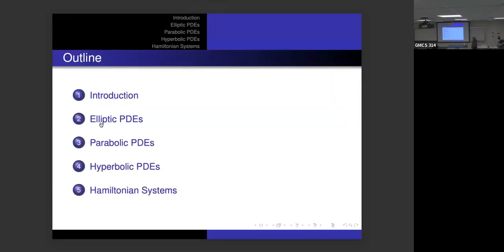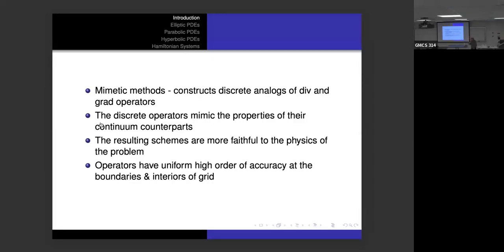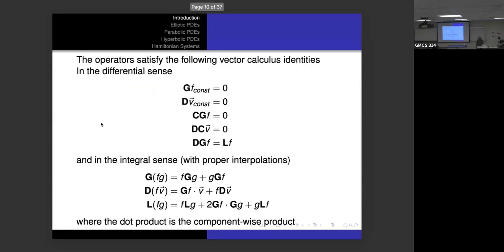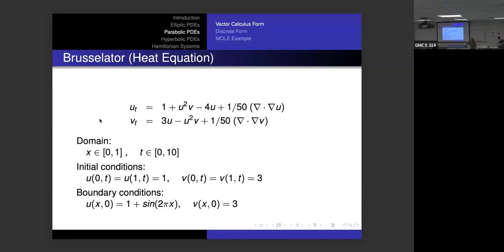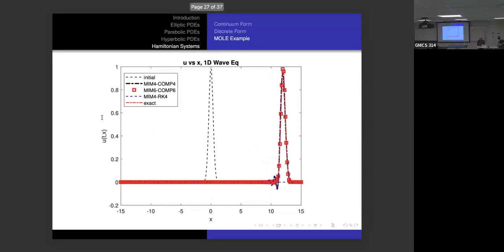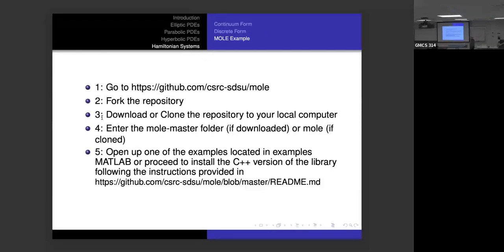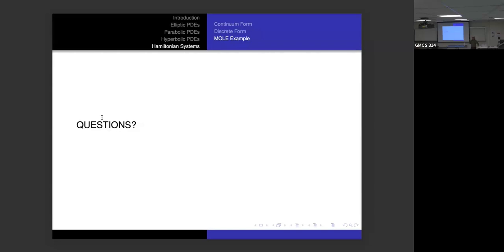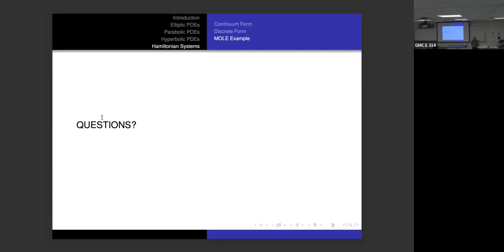Solving PDEs with the MOLE Library | Jose Castillo (SDSU) | 2025 CSRC Colloquium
Date of Talk – January 31, 2025
Speaker – Jose Castillo, San Diego State University
Title – How to Solve Partial Differential Equations with the MOLE

In this talk, Dr. Jose Castillo presents MOLE, an open-source library of high-order mimetic operators designed for solving partial differential equations (PDEs). MOLE implements discrete analogs of fundamental vector calculus operators—divergence, gradient, curl, and Laplacian—that act on functions over staggered grids (uniform, nonuniform, and curvilinear). These operators preserve local and global conservation laws and maintain uniform accuracy near boundaries.

Dr. Castillo demonstrates how MOLE’s framework enables the development of efficient, accurate, and reusable computational tools for a wide range of scientific and engineering PDE problems.

Hosted by: Computational Science Research Center (CSRC), San Diego State University
Series: Spring 2025 Colloquium Talks